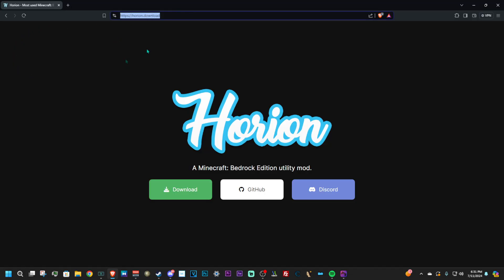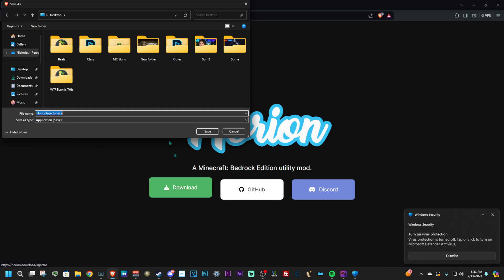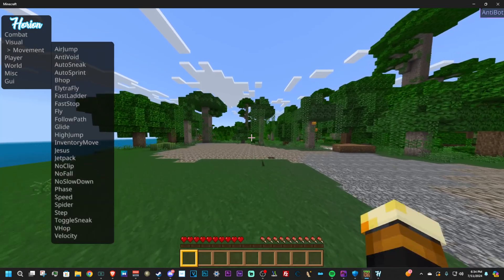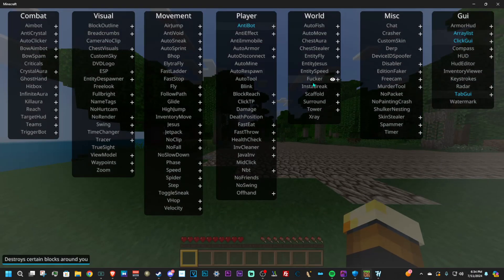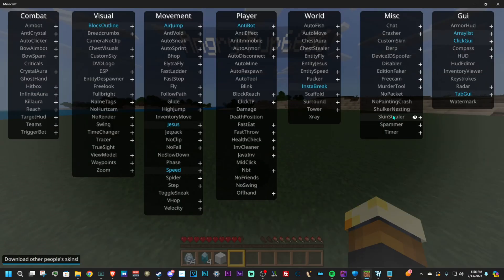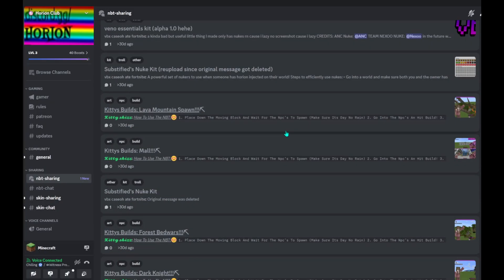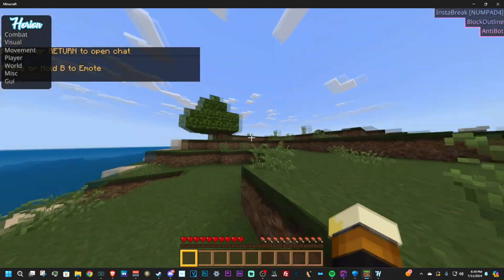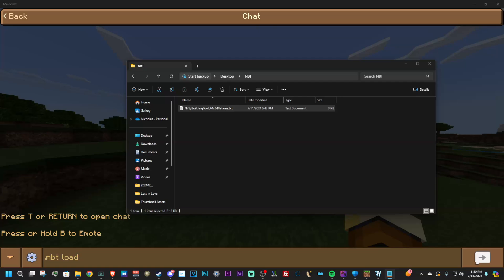1.21.2 Horion Hacked Client - Minecraft Bedrock Edition - How to use NBTs and Skin Stealer Hacks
NicktrosGaming here showing you how to use the Minecraft Bedrock Edition Horion 1.21.2 new skin stealer with also showing you how to use NBTs.

Original Video Title: 1.21.2 Horion Hacked Client -  Minecraft Bedrock Edition - How to use NBTs and Skin Stealer Hacks